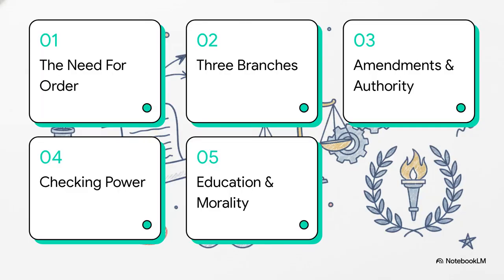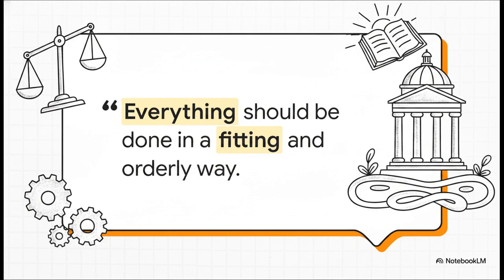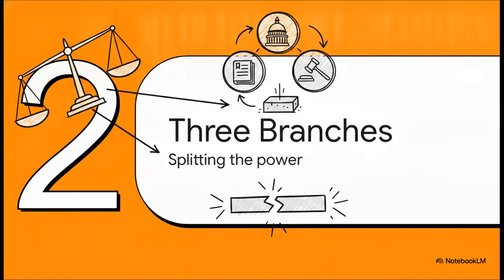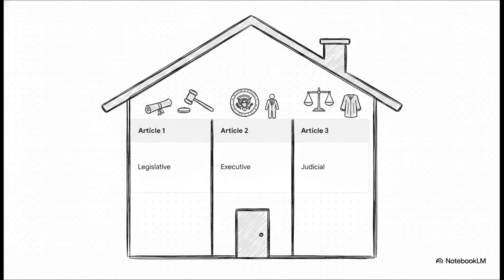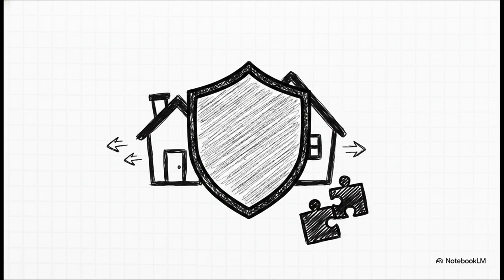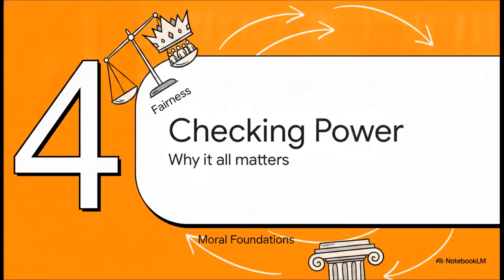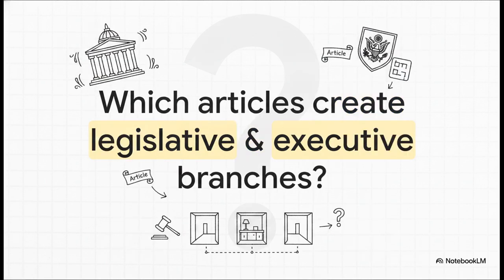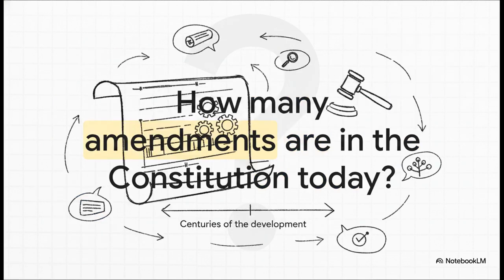Grade 8 Social Studies_Week 23 Day 5 | Bible-Based Learning by HeroesMart Academy